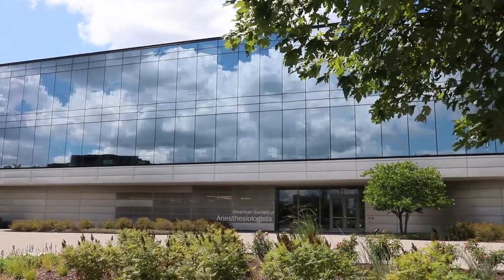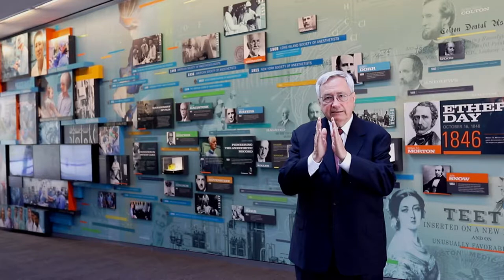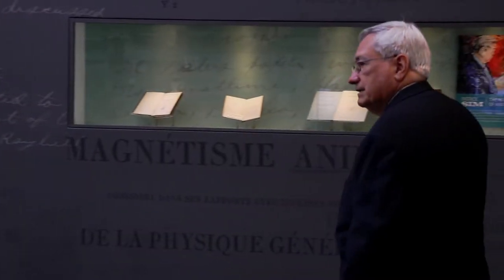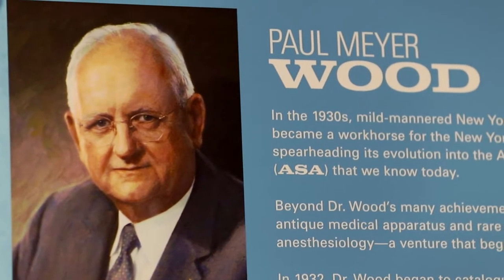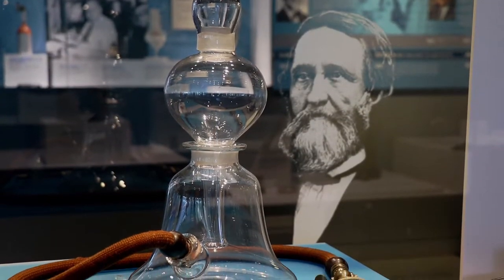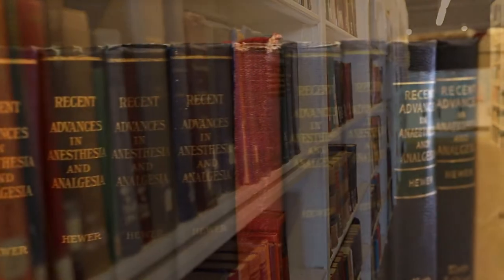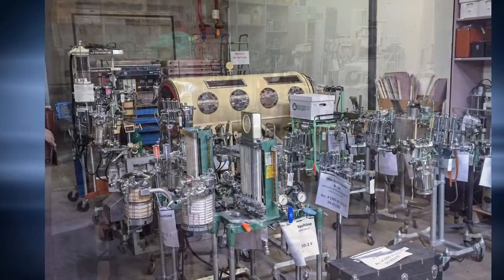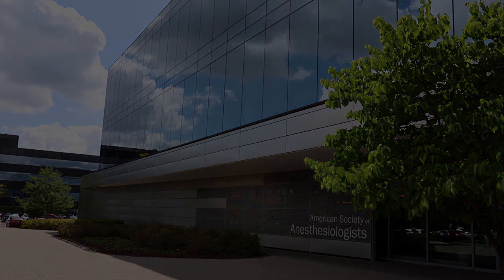Welcome to the Wood Library-Museum of Anesthesiology (WLM)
Dr. William McNiece, 2018-19 WLM President, welcomes you with a tour of the Wood Library-Museum of Anesthesiology.